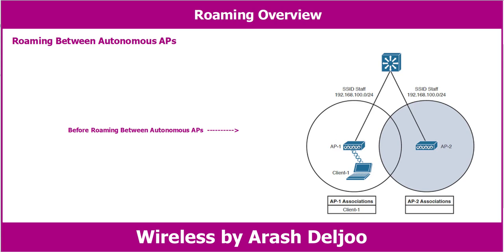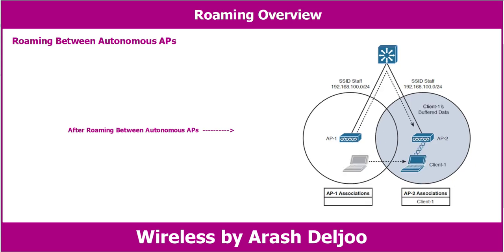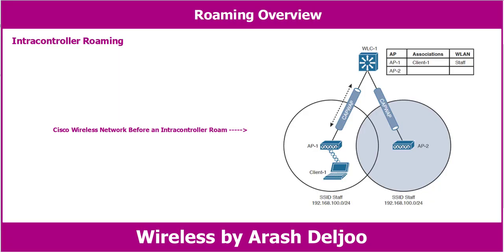Wireless Fundamentals - Roaming Overview by ArashDeljoo - P1/3